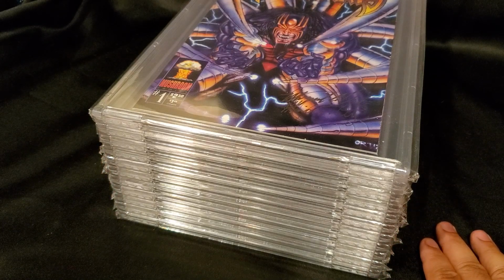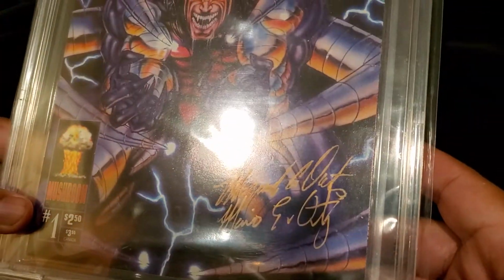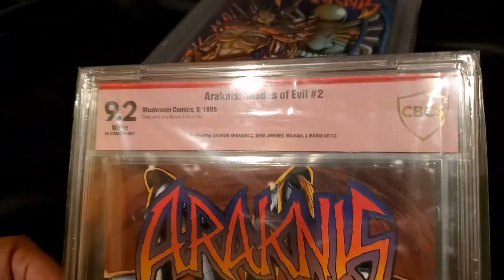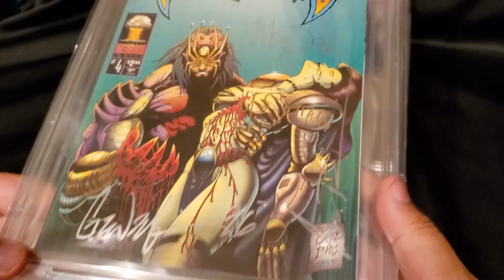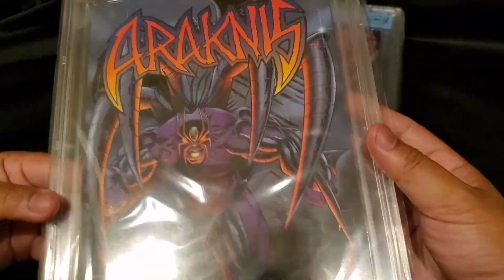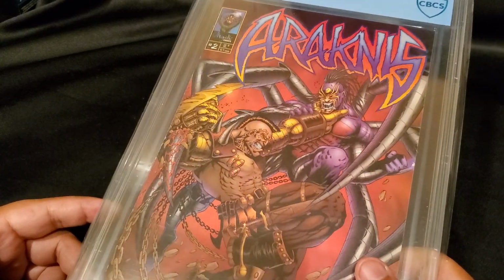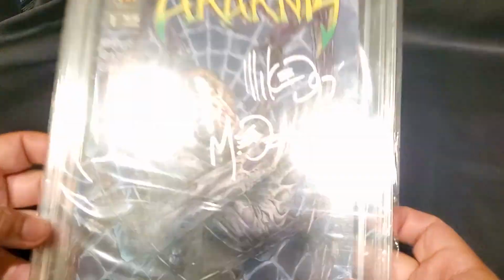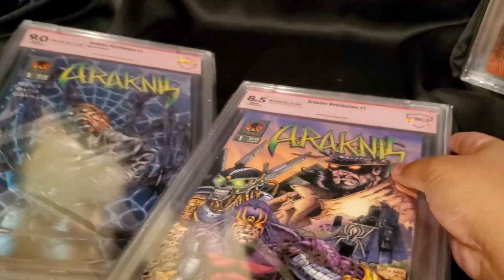Showcasing 90s Comics Nostalgia: Araknis by the Ortiz Brothers Part 2 The CBCS Graded Edition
Showcasing Mushroom Comics Araknis by the Ortiz Brothers and briefly talking about my feelings and take on the 90s Comic book series and how I obtained these copies when I was a younger. Sharing my experience with getting my copies of Araknis graded through CBCS. Discussing the expensive lessons learned from my rookie collector mistakes.